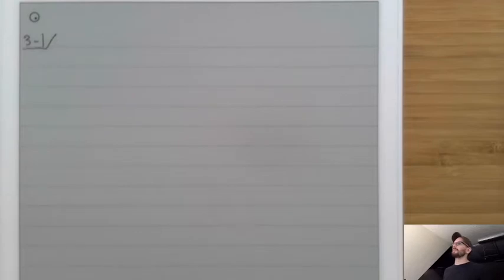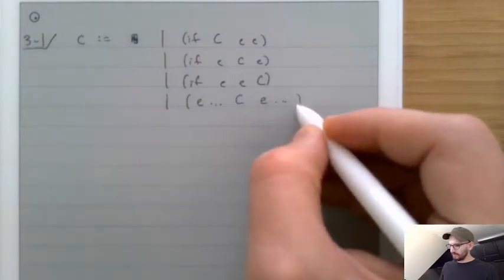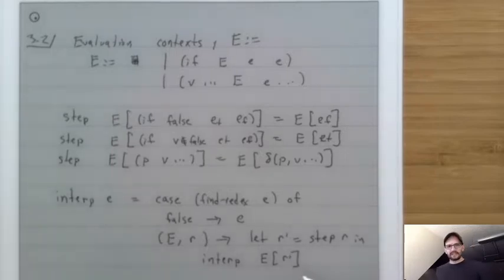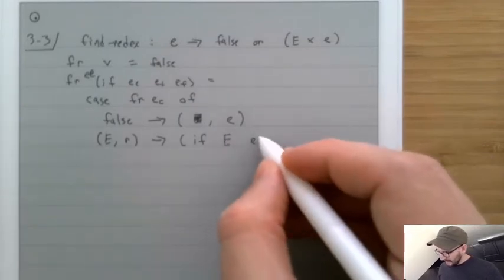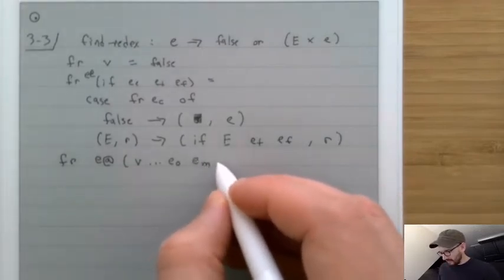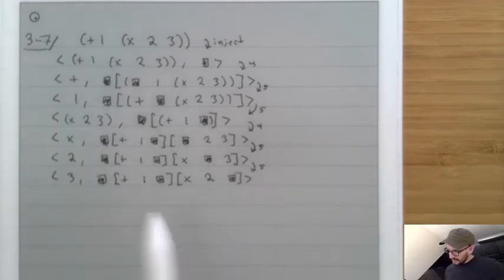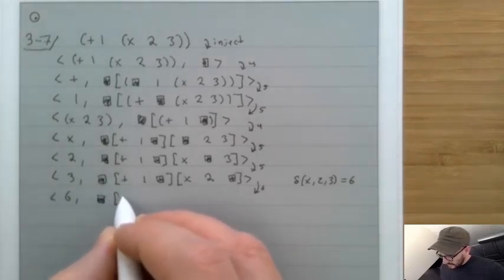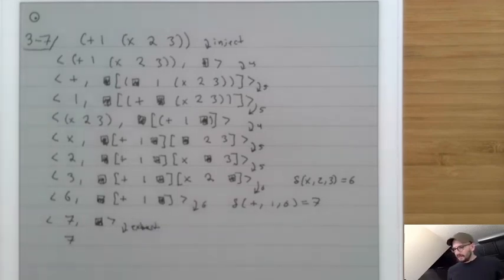OPL #3 - Evaluation Contexts & CC